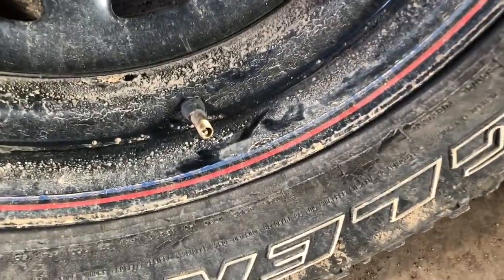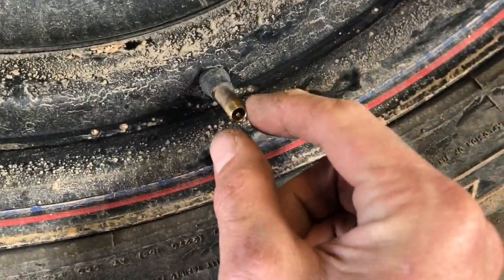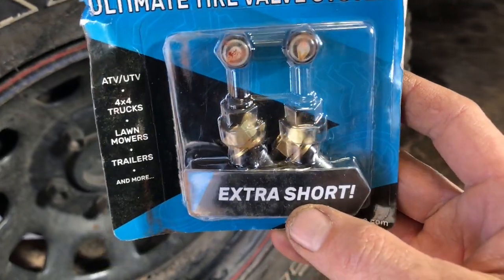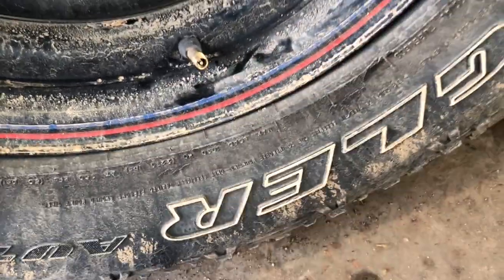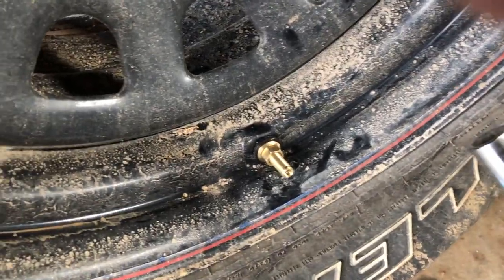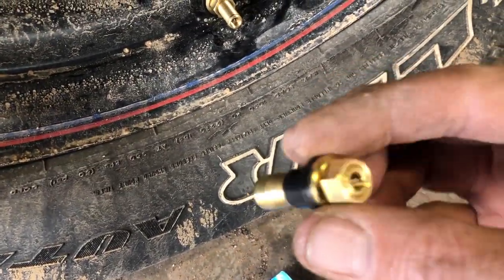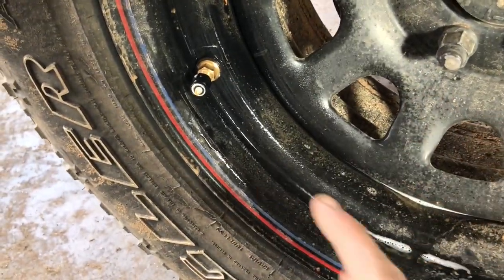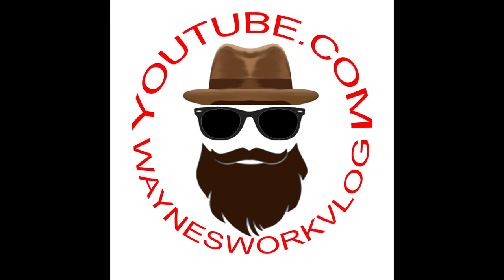Colby Valve Ultimate Tire Valve System S15E01